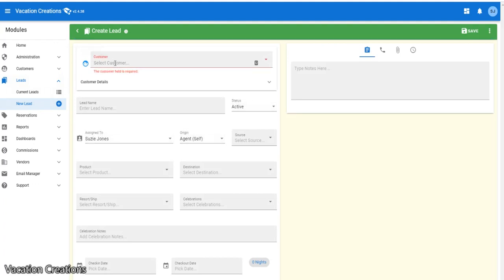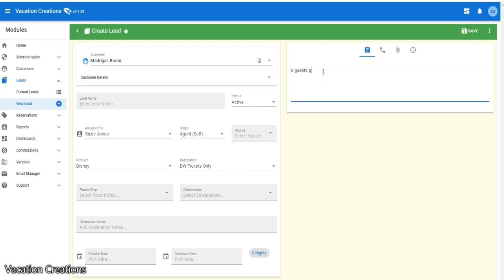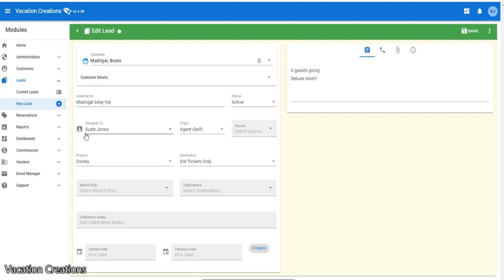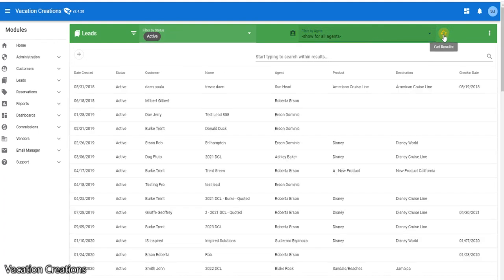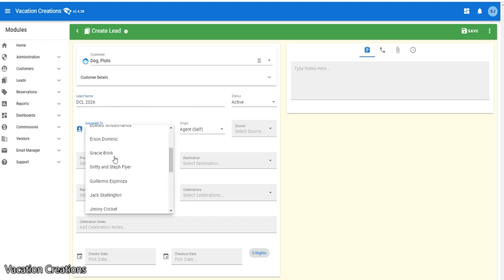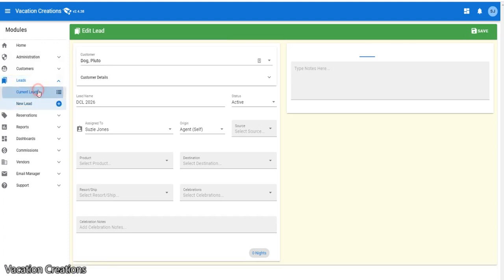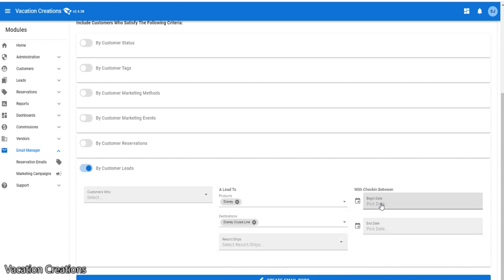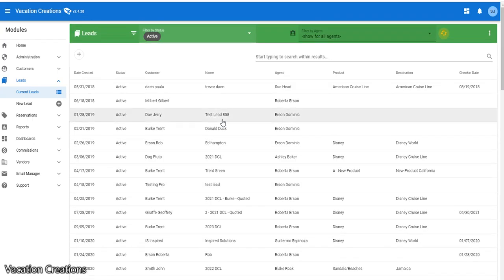How Owner/Admins Can Assign Leads to Other Users